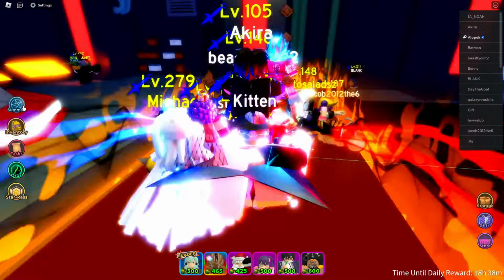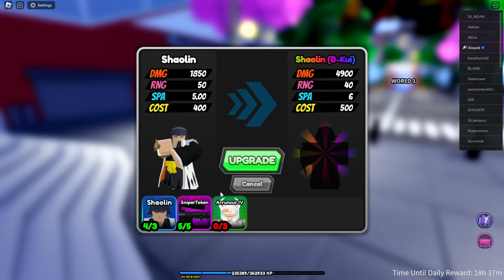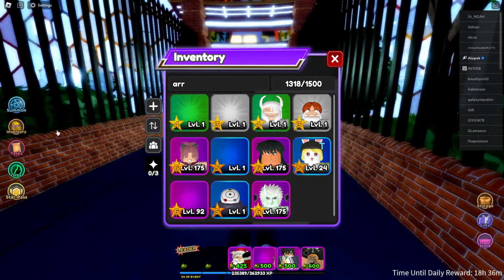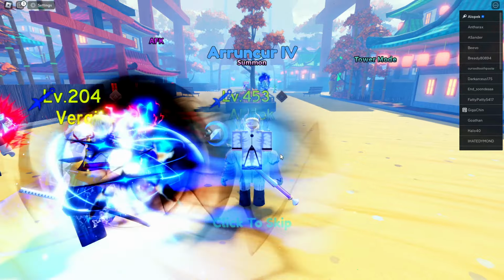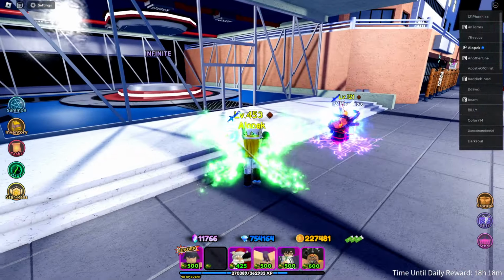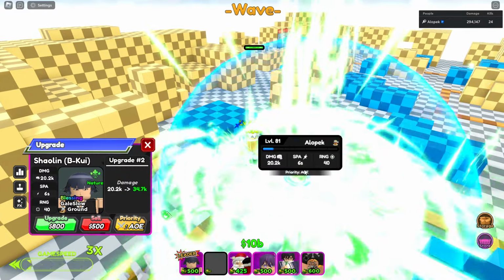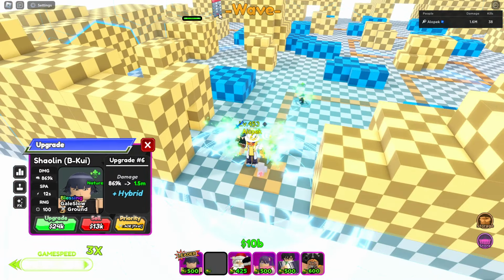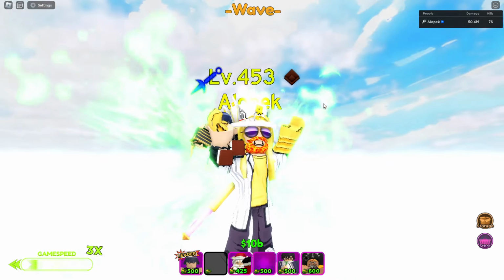New Soi Fan 5 & 6 Star are BUSTED OP GALE SLOW + BLESSING!! | ASTD Showcase Shaolin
really nice blessing unit!